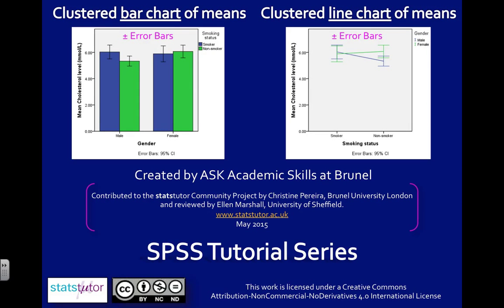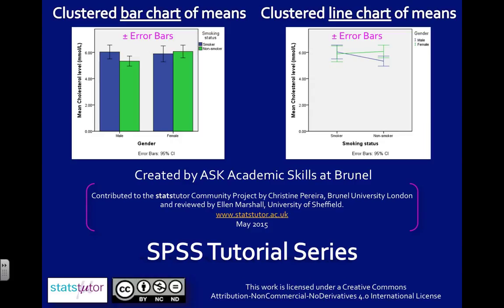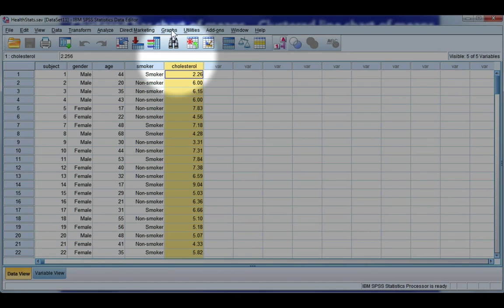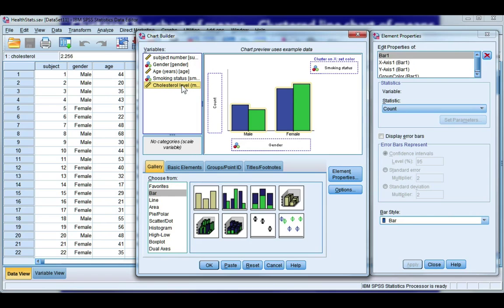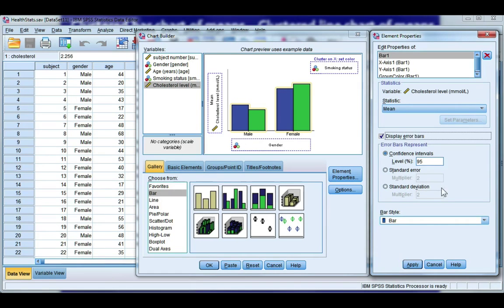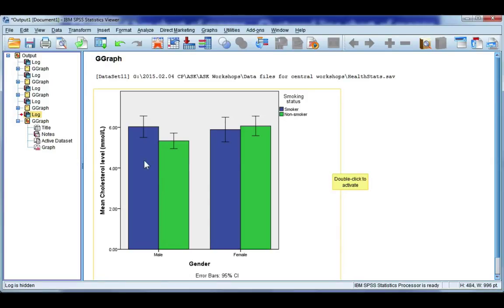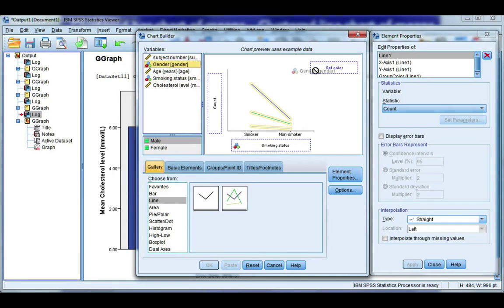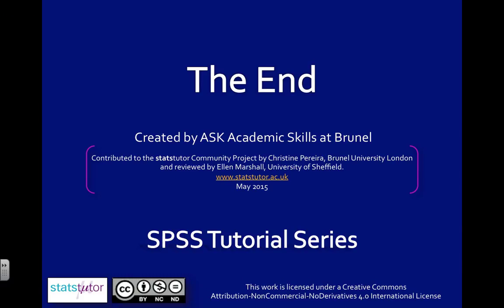Clustered Bar or Line chart of means using SPSS (optional error bars)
Create a clustered bar chart of means or a grouped line chart of means using SPSS with or without error bars or confidence intervals.